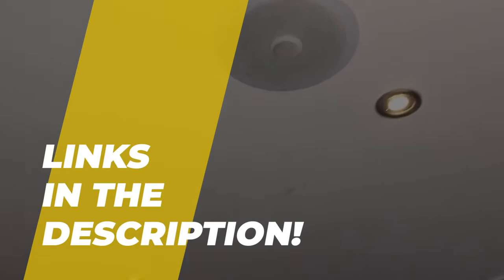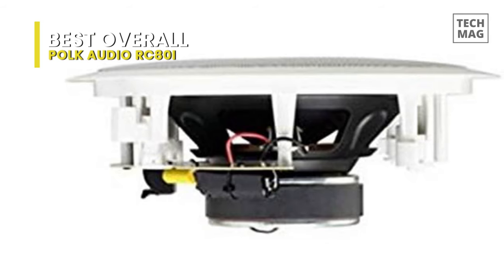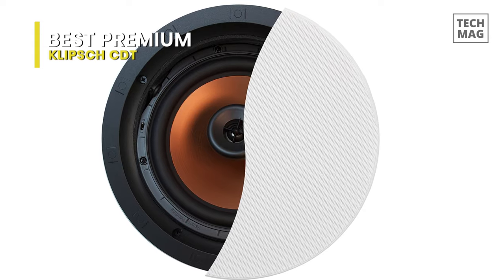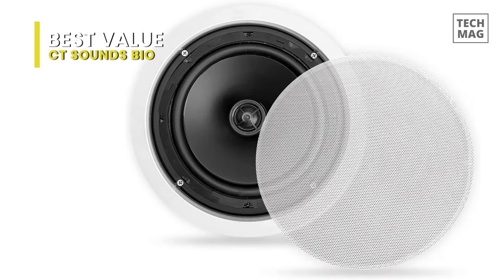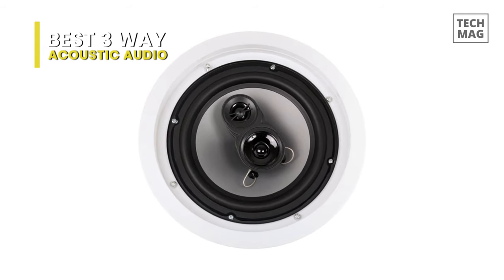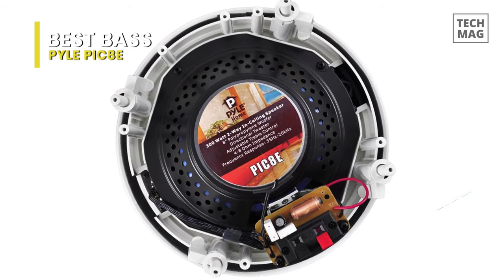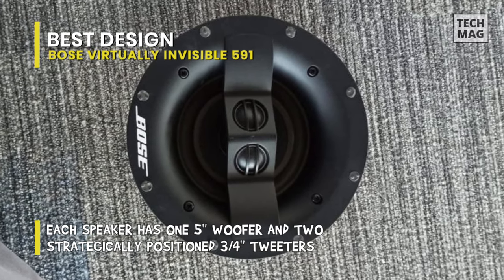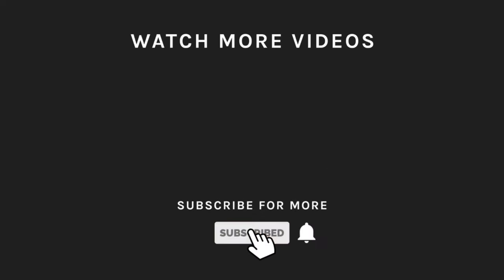Top 6: Best In-Ceiling Speakers 2021 | 8 Inch Models For Home Theater, Outdoor Kitchen & Patio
Check Out The Best In-Ceiling Speakers Here!
► Best Overall: Polk Audio
► Best Premium: Klipsch CDT
► Best Value: CT Sounds Bio
► Best 3 Way: Acoustic Audio
► Best Bass: Pyle PIC8E
► Best Design: Bose Virtually Invisible 591

VIDEO GUIDE
00:00 Best In-Ceiling Speaker
00:17 Best Overall
01:50 Best Premium
03:26 Best Value
04:34 Best 3 Way
06:10 Best Bass
07:52 Best Design

RC80i is the ideal ceiling speaker with hardly any drawbacks. The moisture-proof material makes it good to be used in Saunas, bathrooms, and kitchens, the places where most people fancy listening to music. The price is affordable, and until and unless you are obsessed with some other specific brands, you must go with this. It delivers incredible stereo sound to any room in your home without using any floor or shelf space. It utilizes an eight-inch dynamic-balance, mineral-filled polymer-composite cone with a rubber surround that outlasts cheaper foam surrounds. And it also uses a one-inch ring-radiator tweeter with a 15-degree swivel mount. Plus, its swivel-mounted tweeter is amiable for direct high-frequency control that ensures spacious imaging with exceptional clarity and well-balanced sound in any listening position, even off-axis listening positions. And it features composite solid driver baskets that keep moving parts in rigid alignment, a wide-dispersion design for even sound coverage throughout even large rooms, and a wall-distance toggle switch. Its construction of rust-resistant hardware and durable, moisture-resistant materials is safe for use in bathrooms, kitchens, saunas, or even under outdoor eaves.

The CDT-3650-C II, In-Ceiling Speaker of Klipsch, is a 6.5" 2-way in-ceiling speaker, which manages 50 Watts of power and has a frequency response of 63 Hz to 23 kHz. The 3650-C II pivoting IMG woofer is matched with a 1" aluminum compression driver mated to a Tractrix Horn in a two-way design. Klipsch designed the CDT-5650-C II to meet the market's demand for a high-performance in-ceiling loudspeaker that easily challenges the inherent limitations of fixed locations. It installs in your ceiling that won't take up one inch of floor space. And its high-tech design and solid construction make it an excellent choice for movie and music lovers alike. Plus, it let you use the multiple CDT-3800-C IIs for surround sound in a home theater to enjoy crisp, clear Klipsch sound without the clutter of conventional speakers. It can rotate the 6-1/2" woofer a full 360 degrees and tilt it up to 15 degrees in any direction. And its flexibility gives you full, detailed sound no matter where you place the speaker. As well, its tweeter and mid-bass level switches let you adjust the sound to suit your taste and the room's acoustics.

The 2-way bio weatherproof model from CT sounds is an absolute game-changer when it comes to the in-ceiling speaker industry. This 8-inch flush speaker is a perfect fit for any home whether it’s indoors or outdoors. Wanna ramp up some tunes for your next barbeque night with your buddies? -- look no further, here’s your pick! If you wanna squeeze out the best value and add a speaker unit to your existing setup - at just under 60 bucks, I’m sure you won’t be disappointed.
Unlike moisture-absorbing paper cones on most of the speakers, the CT Bio is built for durability - it can withstand any weather conditions with its polypropylene design. Plus it gives you zero distortion, so you can listen to your music the way it is meant to be heard finally. Furthermore, what makes it outstanding is its easy installation capabilities -- you can set this up yourself, and the paintable outer grills complete a fine flush look to its exteriors.